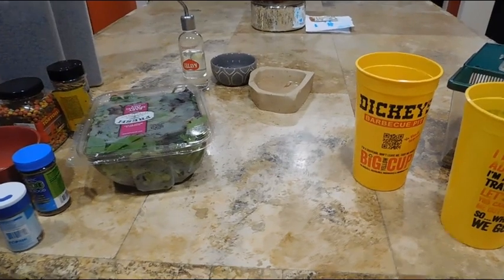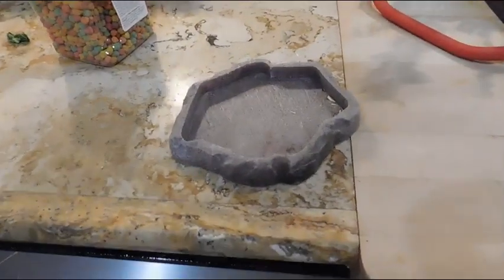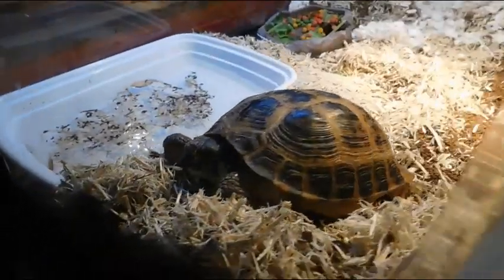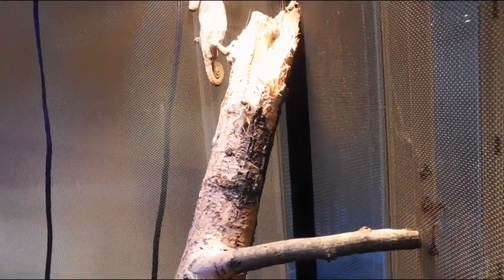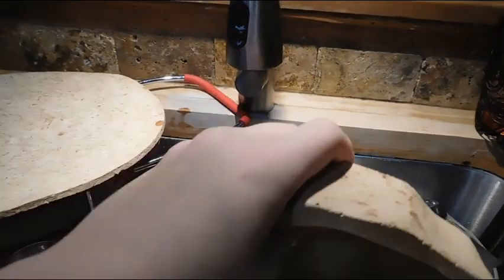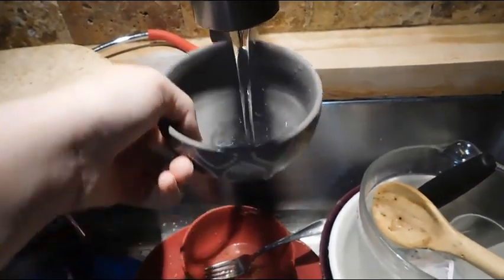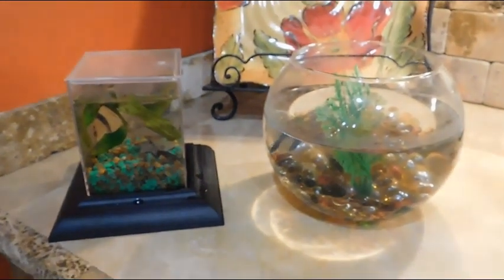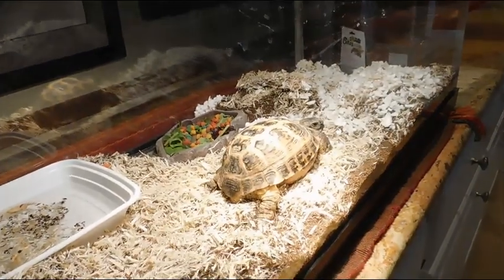Daily Pet Routine (Caring for 10+ Pets!)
Hey guys! So today I made a requested video on how I care for my pets each and every day. It can be a tiring task, but it is definitely worth it at the end of the day. I typically do all of this after school.
 Here are all of my pets:
4 Central Bearded Dragons: Aussie, Ziggy, Rocky, Chomp
8 Month old Male Veiled Chameleon: Chameleon
8 Year old Terrier/Basenji: Jodi
10 Year old Russian Tortoise: Brooke
2 Leopard Geckos: Narnia and Lizzie
Male Veiltail Betta Fish: Jaws
Afrcian Clawed Frogs: Splish and Splash
SONGS:
M83 - Midnight City
iMovie - Simple